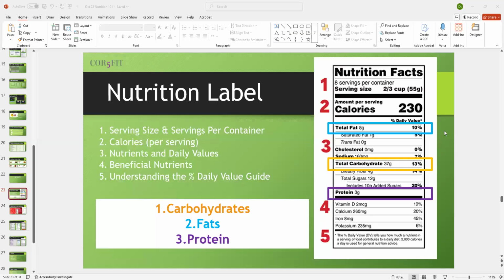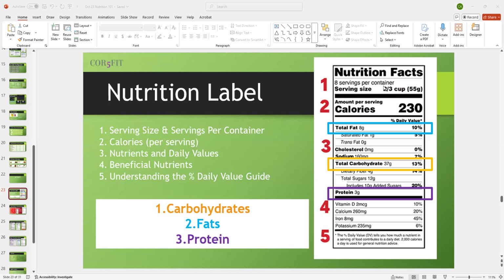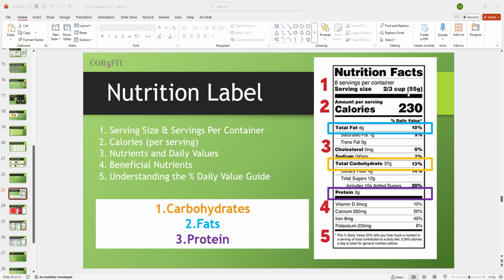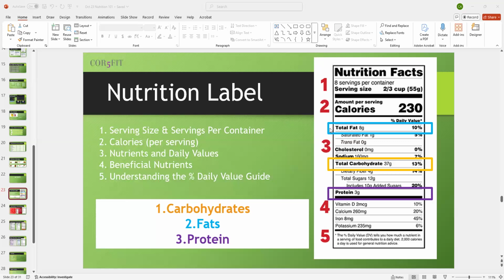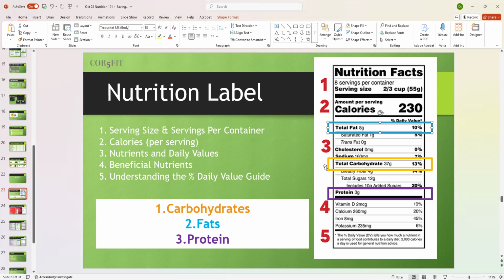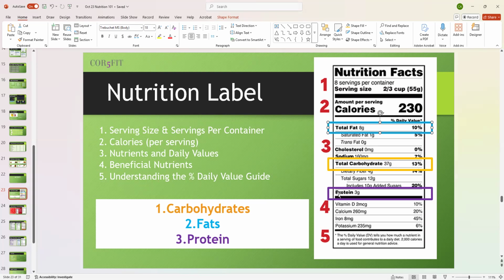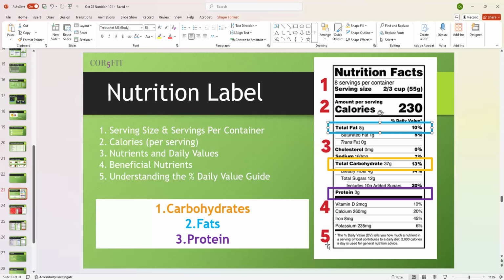Day 12 COR5FIT Nutrition Label Follow Up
Day 12 Nutrition Label Follow Up
This post is a follow up to Day 12 where we were discussion Nutrition Labels.  This video goes into detail on how to read a nutrition label (with the picture this time.)

Thanks so much for joining me on this journey!

My mission is to inspire and equip you to start your day with purpose, grounding your life in faith and wellness.